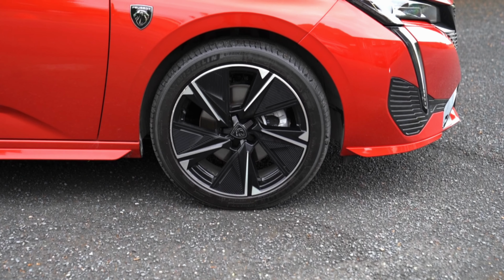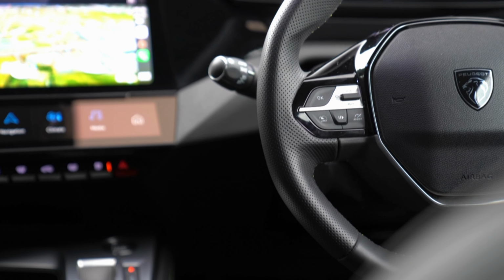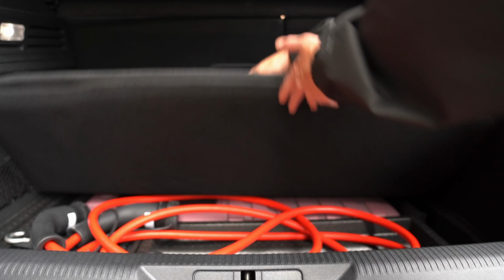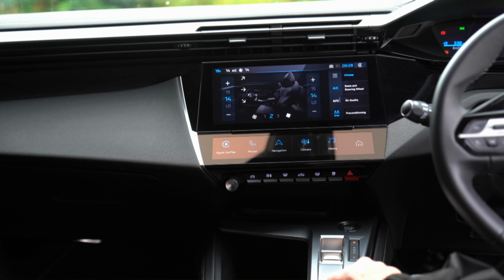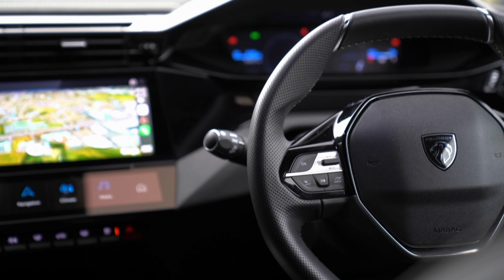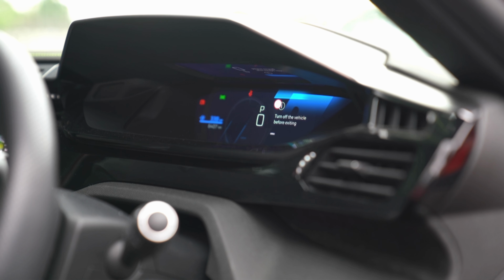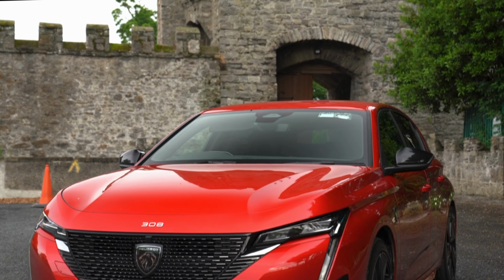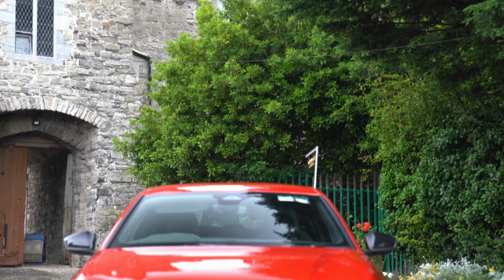Peugeot's E-308: a bright spark in a sea of grey | Review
The E-308 is a smart, sophisticated little runabout with around 400+ kms of relaible range. It uses the eVMP platform and powers through the front wheels for a well planted and pleasant driving experience.